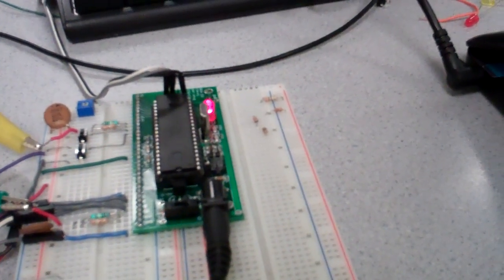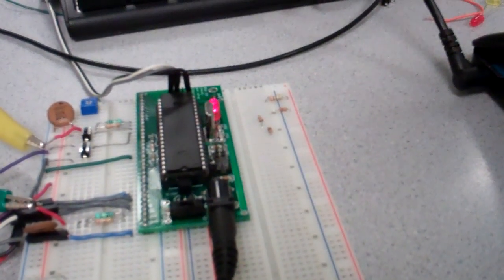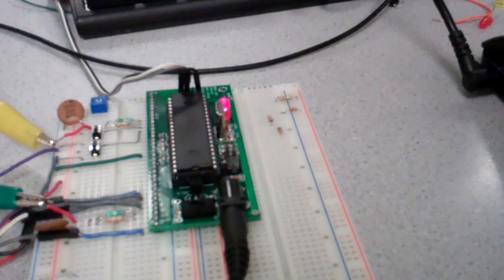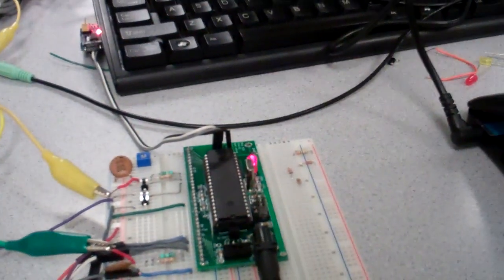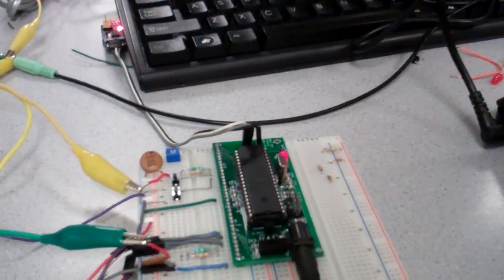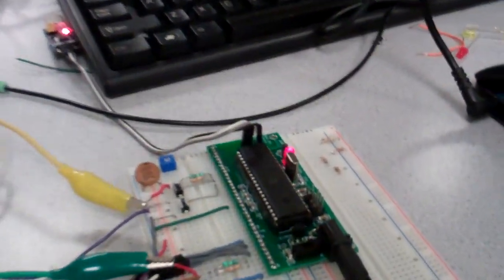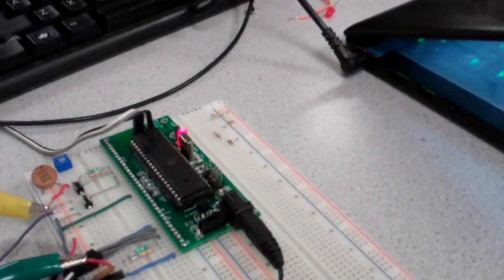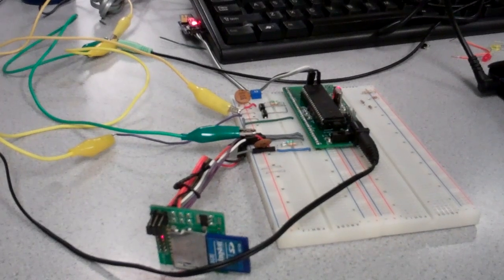16-bit wav player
This project aims to implement a cost-effective wave player based on AVR (ATmega / ATiny Series) with CD-Audio Quality, which can play 8-bit/16-bit Mono/Stereo standard RIFF (Resource Interchange File Format) wave files.  This project can be applied into many applications such as bus / subway auto-annoucing system, elevator voice indication system.